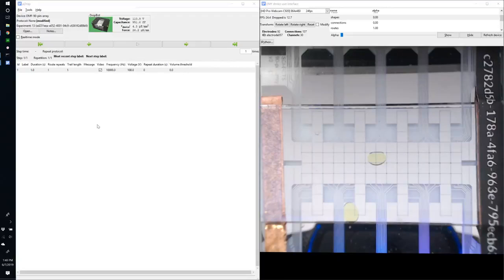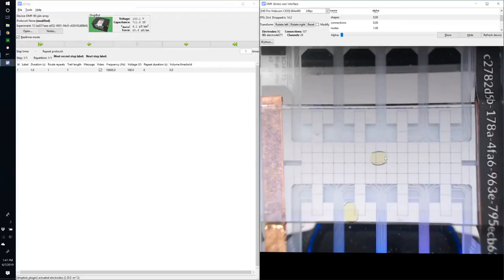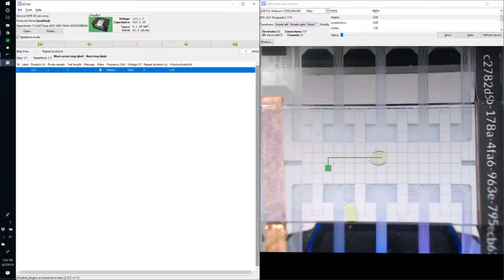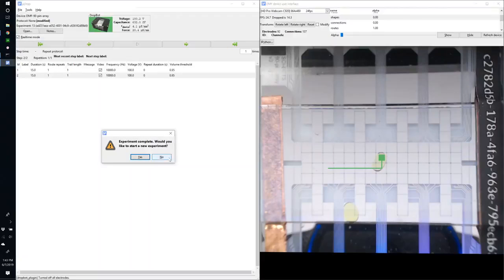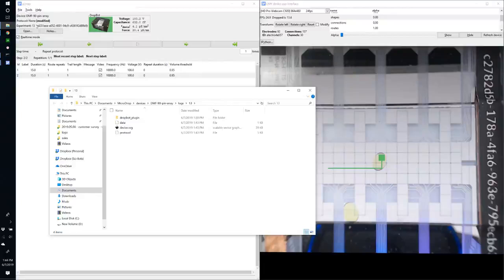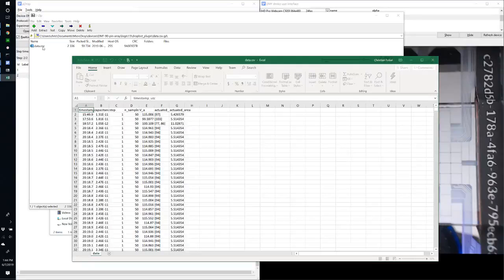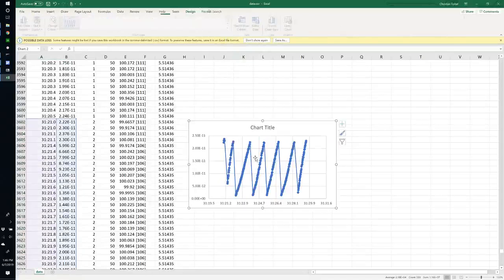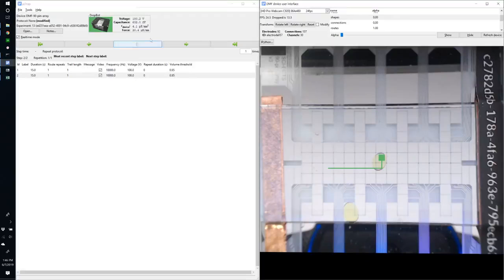MicroDrop - View logged capacitances